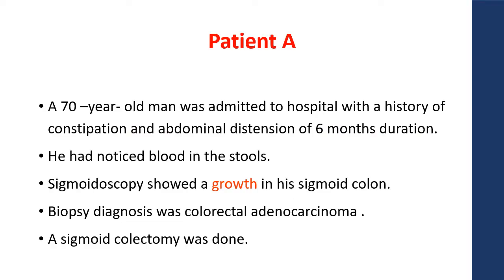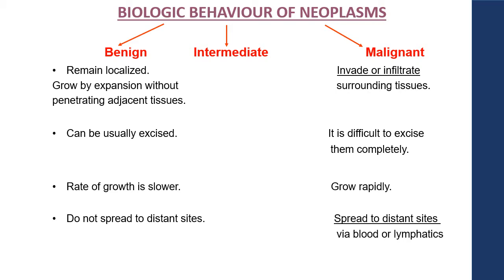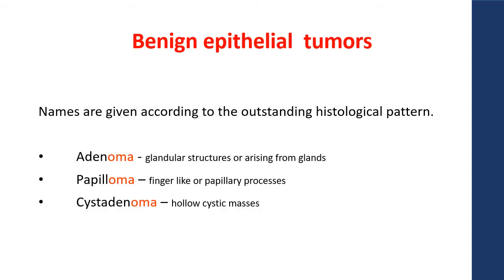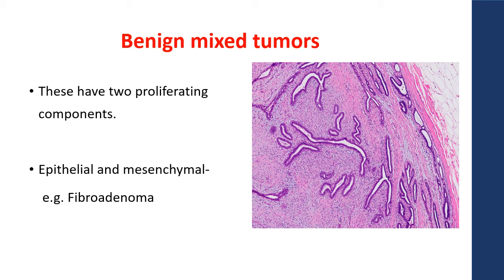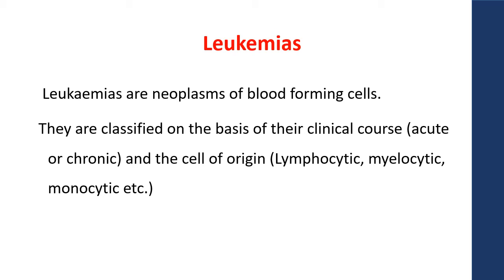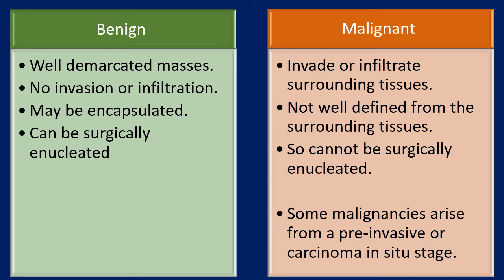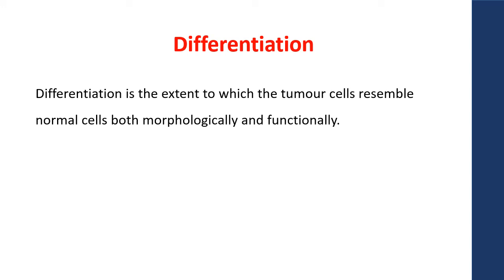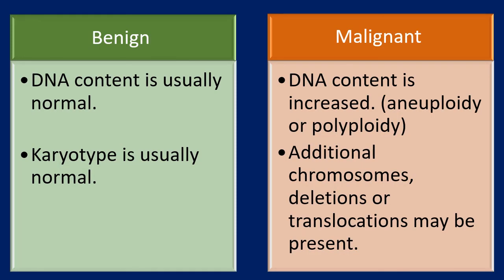L39 | Nomenclature Of Tumors | Response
All copyrights are reserved to Dr Abdelhadi Shebl

IdiTEN